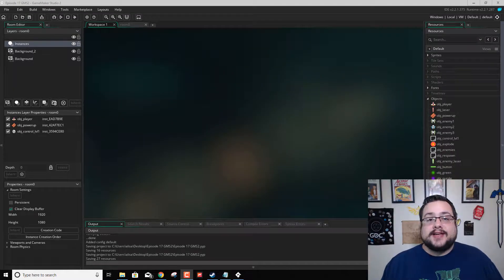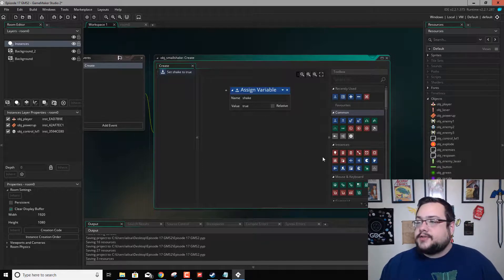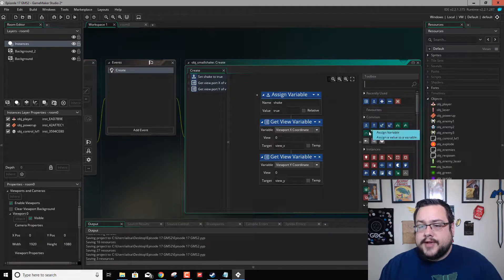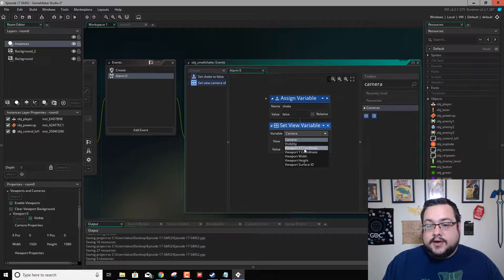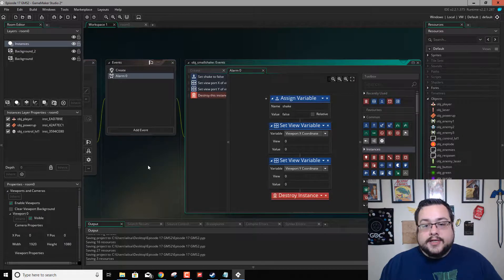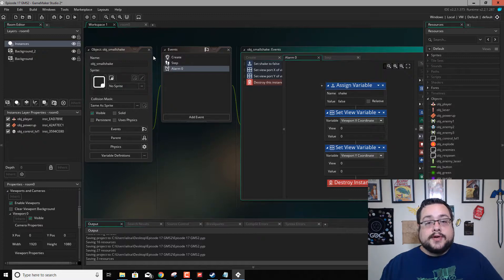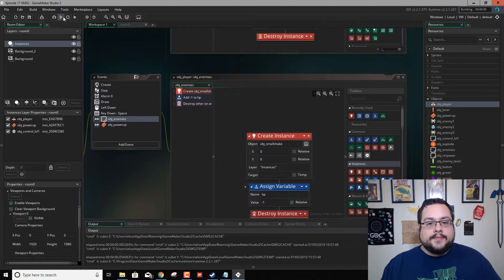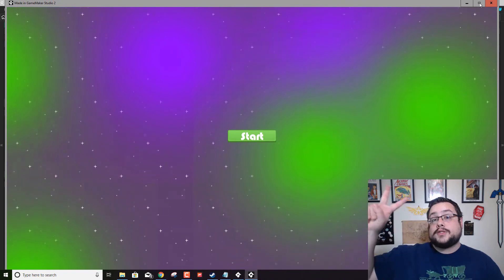GMS2 Top-Down Shooter Tutorial #17 - Camera Shake